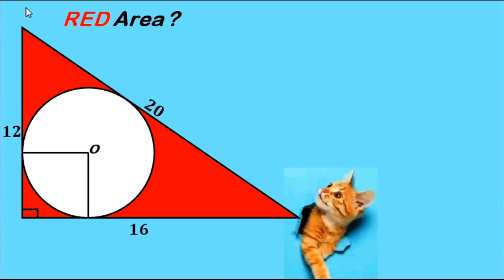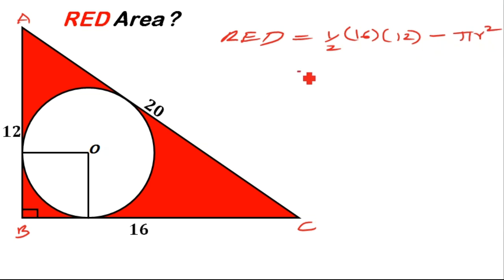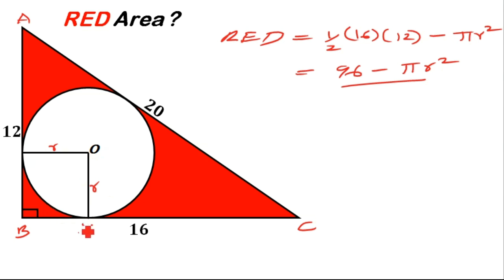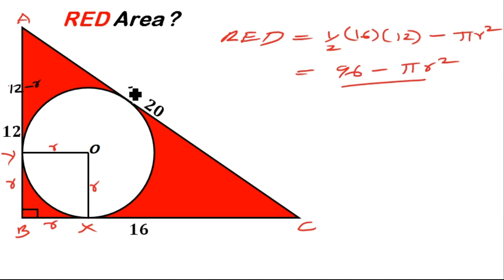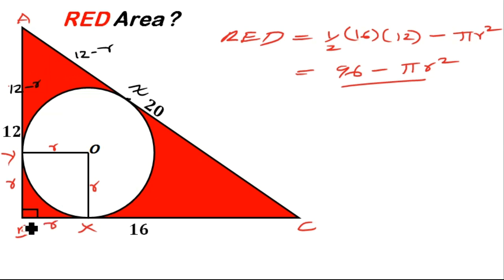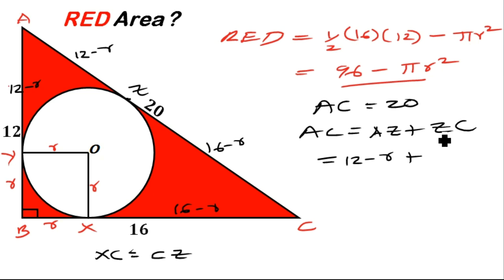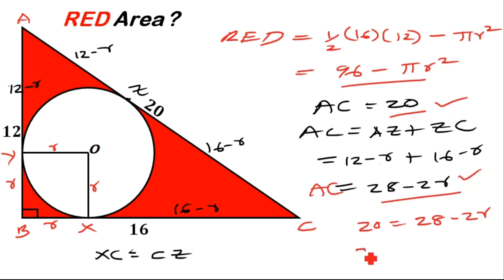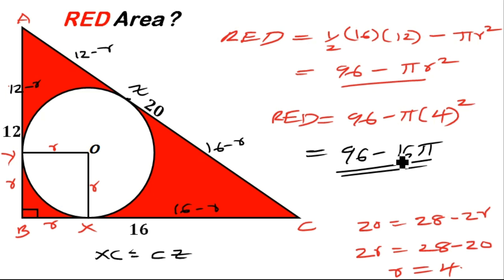Can you find the Red Area? | (Inscribed Circle) | Tricky Geometry Problem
Crazy Trick!!